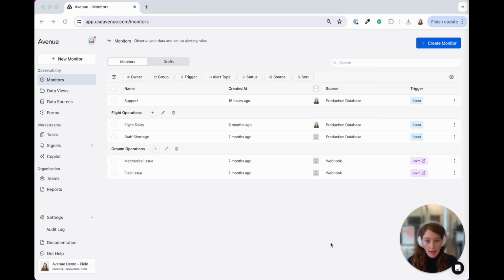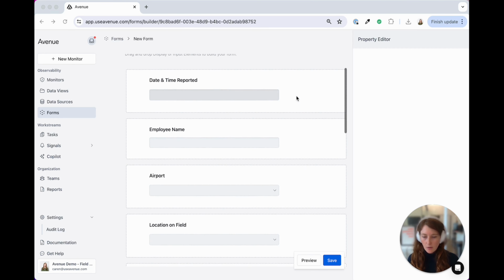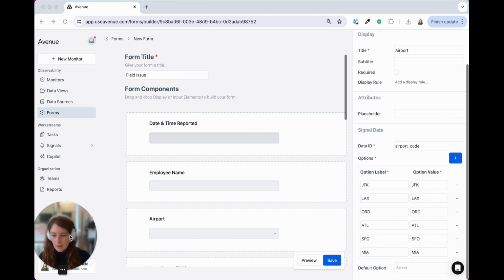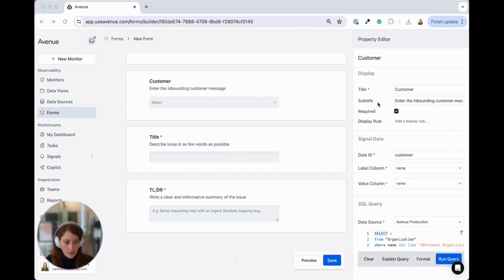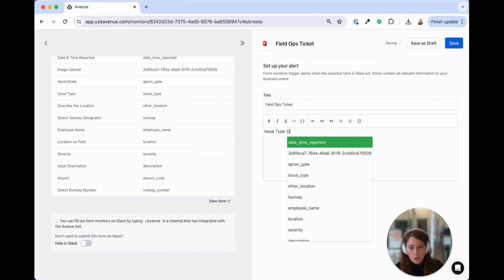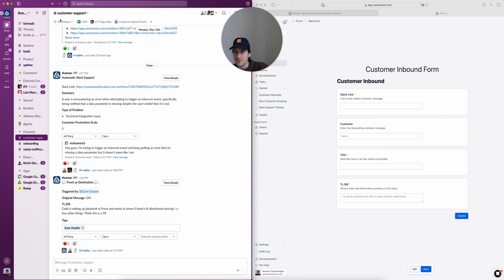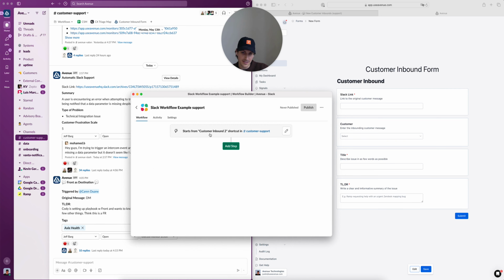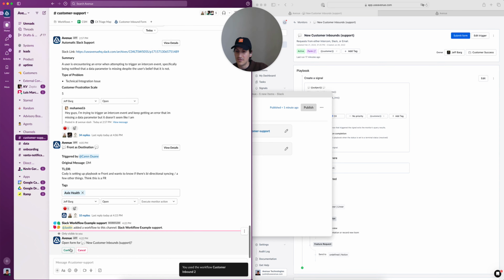Setting up Forms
In this video, we'll review how to work with Avenue forms. I show how to create a form and explain how form-triggered monitors can be useful for field ops and live ops. Additionally, we'll review the use of SQL queries in smart forms and demonstrate how to set up a monitor triggered by a form. Watch the video to learn more about working with Avenue forms.

0:30: What are Forms
0:50: Creating a Form
1:54: SQL generated Form components (*add questions to Form that pull from your data)
2:51: Set up a From triggered Monitor
3:34: Slack Workflows: How to add your Avenue Form